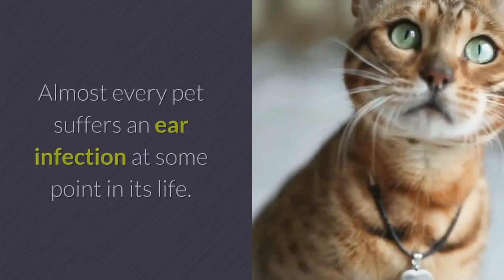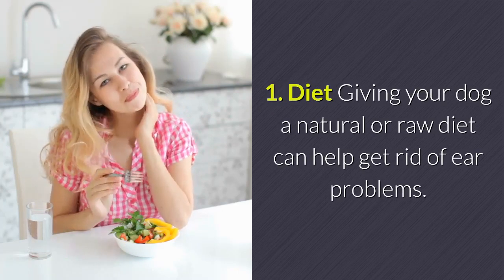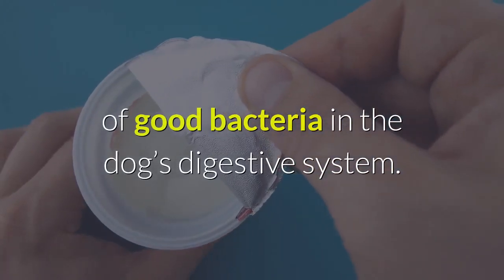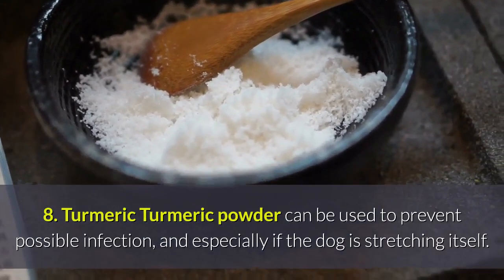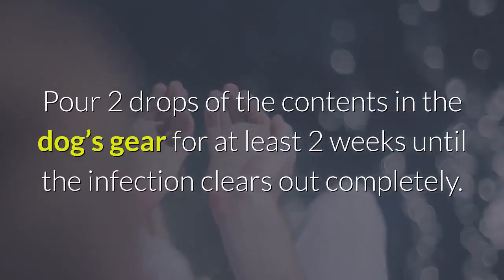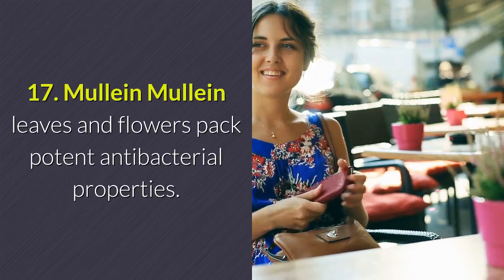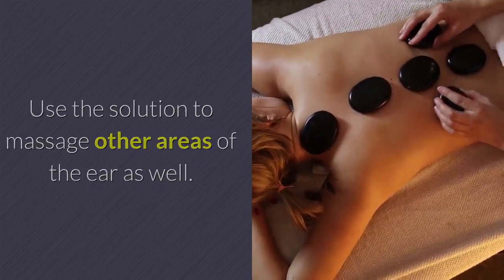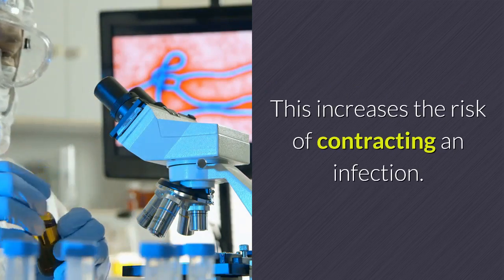Dog earache home remedy | Dog Ear Infection Home Remedies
"Almost every pet suffers an ear infection at some point in its life. Dogs are among the most vulnerable to the condition, with many having to deal with the painful condition for months. Some of the initial signs of an ear infection include rubbing, scratching, head shaking, redness and swelling in the ear, odor, unusual eye movement, and a bloody discharge coming from the ears. Ear infections in adult dogs are mostly caused by yeast and bacteria, while young puppies are affected by ear mites. Other factors that contribute to ear infections range from hormonal abnormalities, moisture, foreign bodies, allergies, and trauma.

The infection can occur almost anywhere in the ear, though it mostly occurs in the inner, middle, and outer ear. Most dogs will show excessive production of ear wax or hypothyroidism. This may cause the dog to start rubbing or scratching its ears in an attempt to get rid of whatever is inside the ears – this eventually damages the ear flaps. Detecting this condition early should make it possible to treat and even contain it for good. Outlined below are several natural home remedies for dog ear infection you can use."